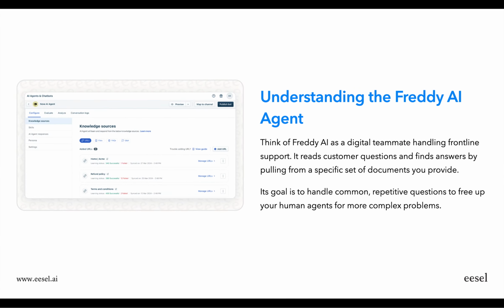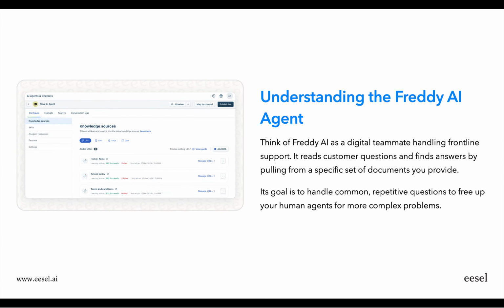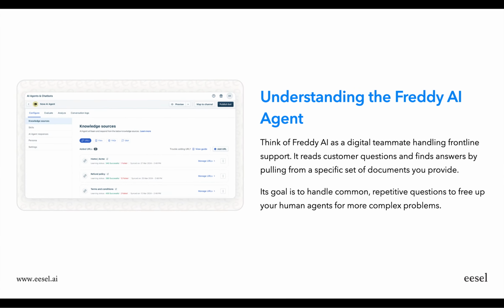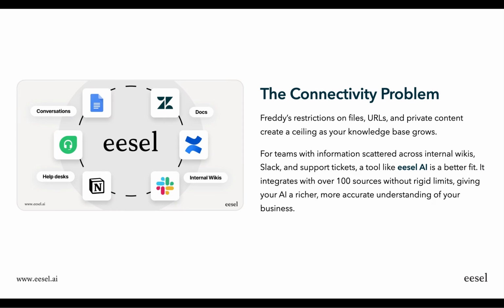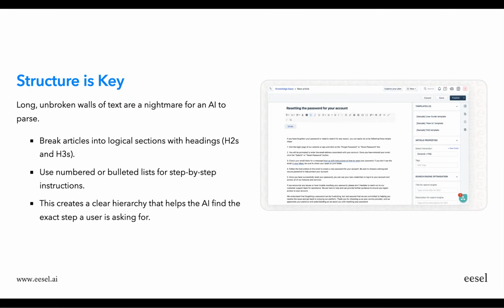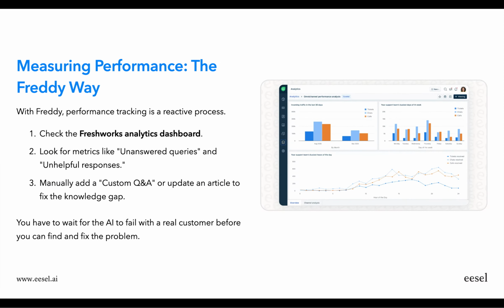Unlock Freddy AI Power: Best Knowledge Sources You're Missing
Struggling to empower your Freddy AI Agent with all the knowledge it needs? Discover the hidden limitations of its knowledge sources and why many teams look for alternatives. We'll cover:
* Freddy AI Agent's native knowledge sources
* Limitations of Freshworks-only data
* The challenge of integrating external tools
* How to expand your AI agent's knowledge
* Why a comprehensive knowledge base is crucial

While Freddy AI Agent is powerful within the Freshworks ecosystem, its reliance on Freshworks data can restrict its full potential. eesel AI provides a powerful solution, offering seamless connections to over 100 tools (including Freshworks, Slack, Notion, Zendesk), creating a truly unified knowledge base for your AI, and ensuring predictable performance.

Read the full guide to Freddy AI Agent knowledge sources and alternatives